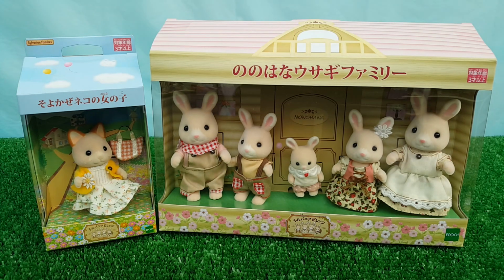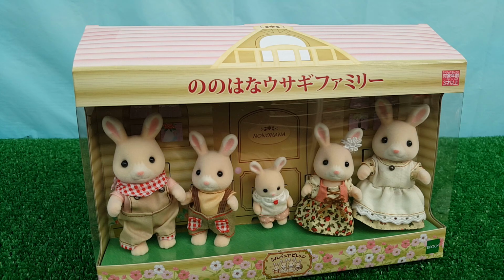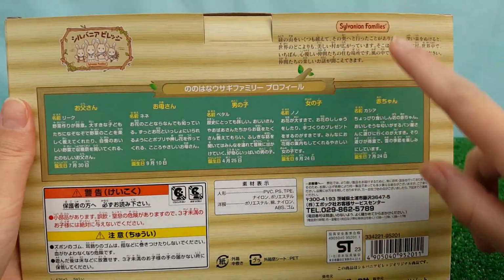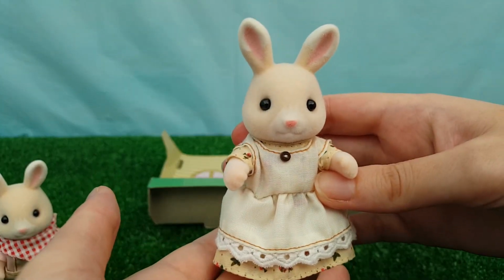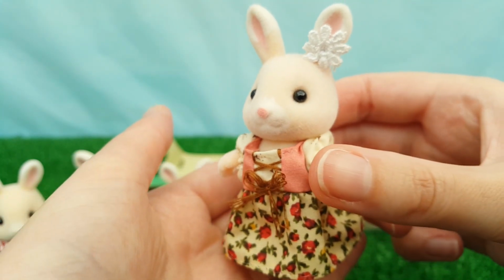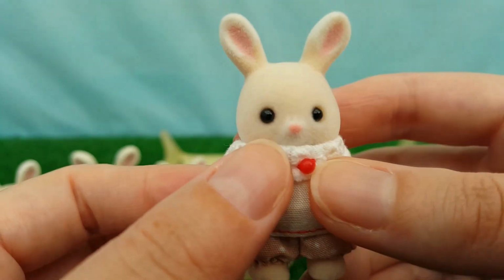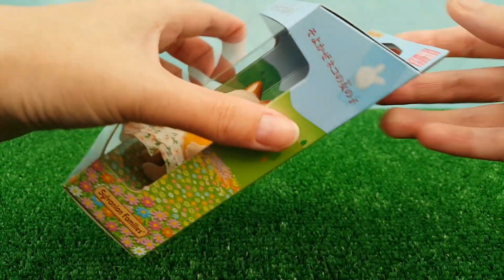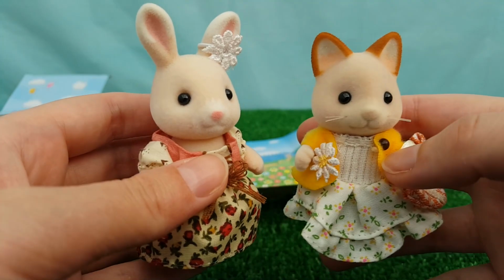Unboxing Japanese Theme Park Exclusive Sylvanian Families Figures! Nonohana and Soyakaze Families!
Today I'm unboxing the Sylvanian Families Grinpa theme park exclusive Nonohana and Soyakaze Figures! These figures are exclusively available in Japan and only possible to purchase at a particular Sylvanian Families shop within Grinpa Themepark by Mt Fuji!